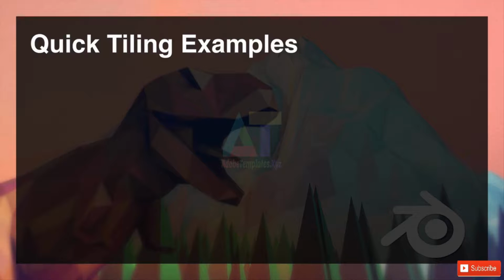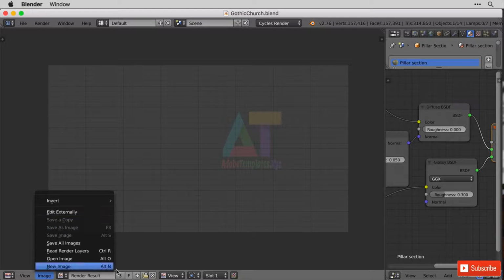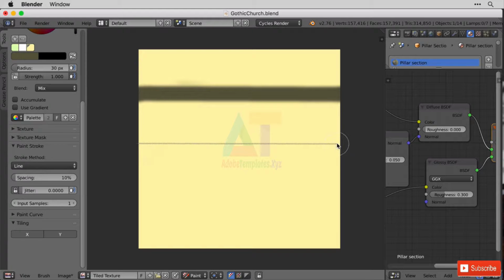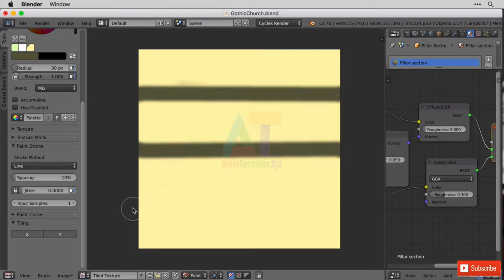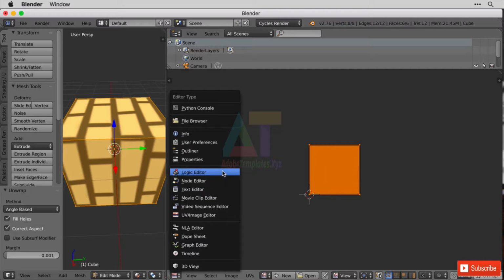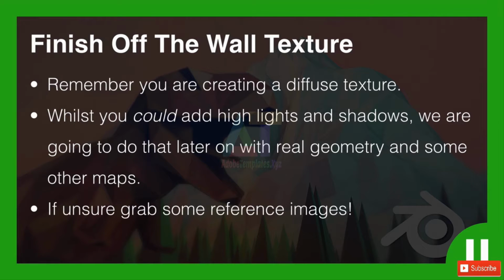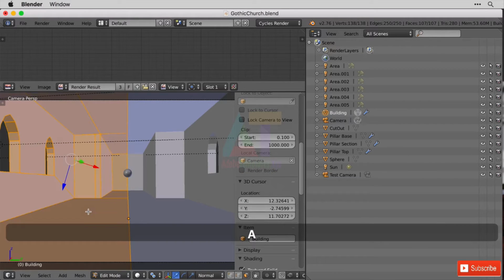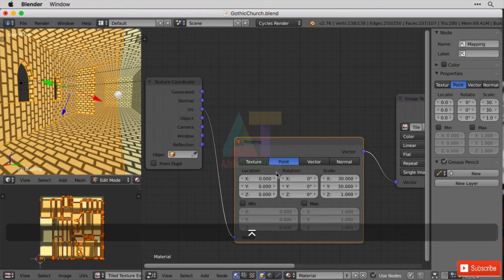blender tiling textures Blender Tutorials